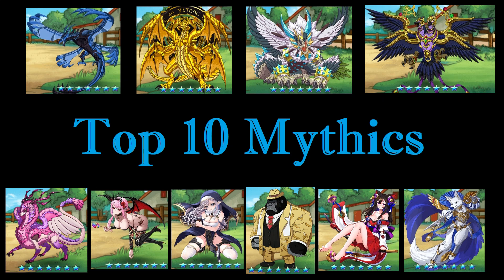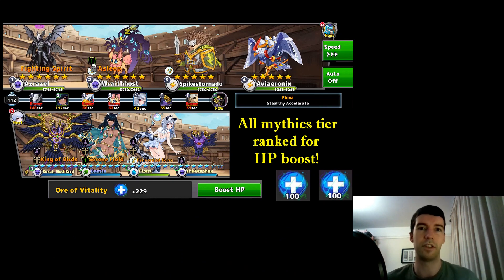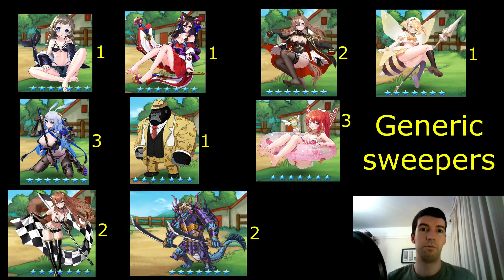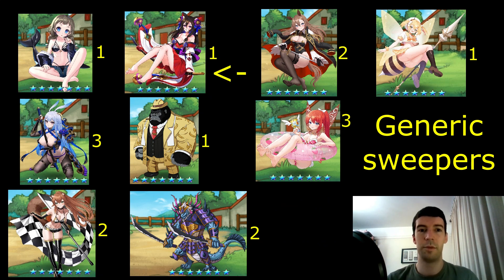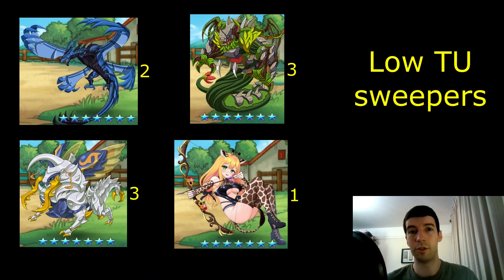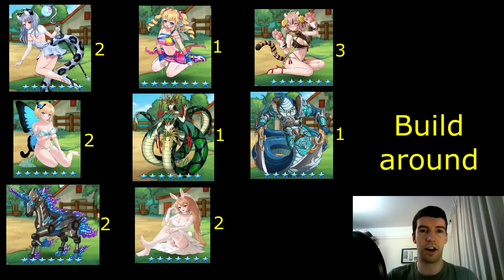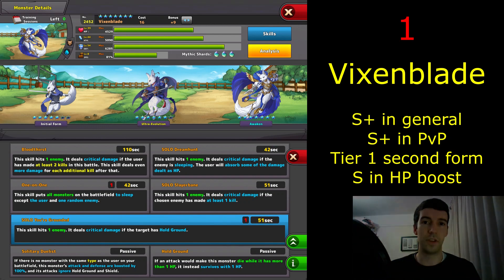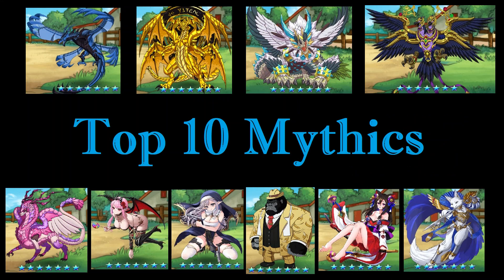Neo Monsters - Top 10 Mythics (2023 update)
Good generic sweepers - 1:46
Low TU sweepers - 4:00
Build arounds - 5:54

10th - 9:13
9th - 10:52
8th - 12:21
7th - 14:36
6th - 16:18
5th - 17:45
4th - 19:29
3rd - 21:00
2nd - 23:18
Hon 1 - 25:46
Hon 2 - 27:54
Hon 3 - 29:40
Hon 4 - 30:47
1st - 32:40